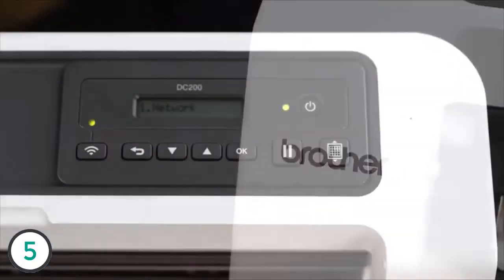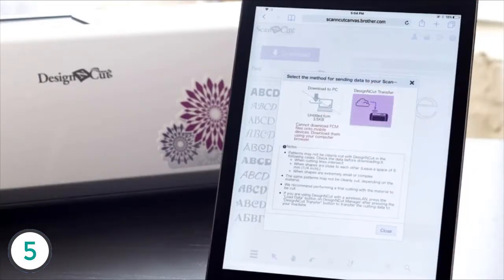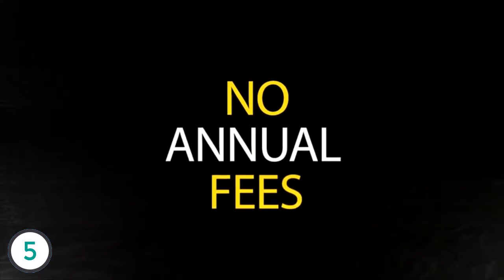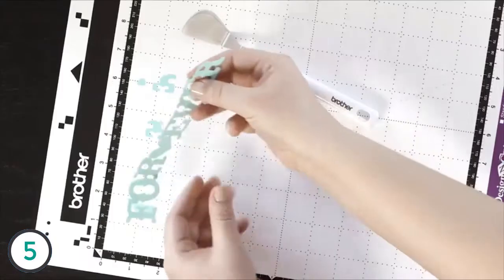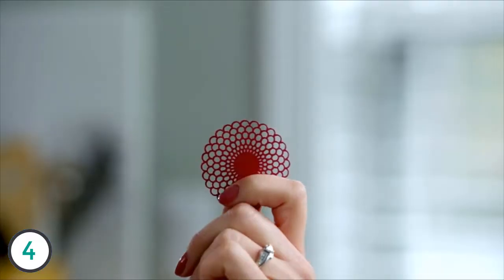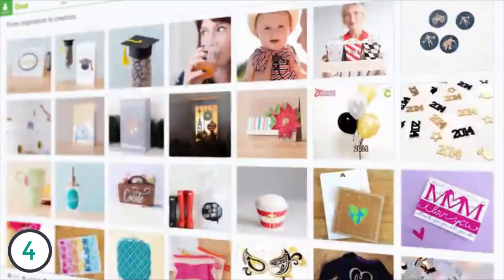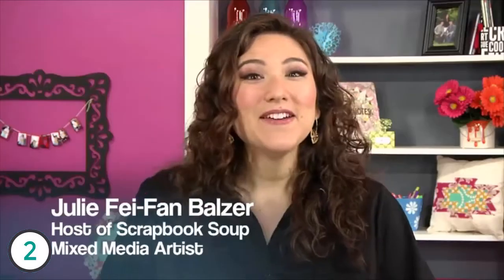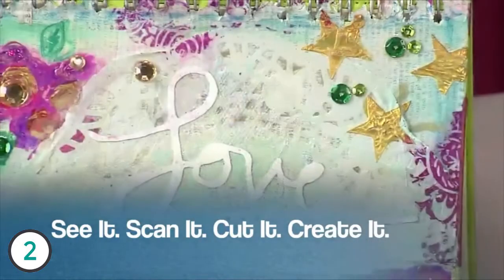Best Vinyl Cutting Machines in 2019 - Vinyl Cutting Machine Reviews & Buying Guide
► The Vinyl Cutting Machines we mentioned in this video:

► 5. Brother DesignNCut Home Cutting Machine, Wireless Network Ready
► 4. Cricut Explore One Cutting Machine
► 3. Cricut Explore Electronic Cutting Machine
► 2. Brother ScanNCut Cutting Machine with a Built-in Scanner
► 1. Silhouette Cameo Electronic Cutting Tool

In this video, we listed the best vinyl cutting machines out there for this year. This list is based on thousands of user Reviews, and all of these are hand picked by me. this list is completely hand-picked and in no particular order.